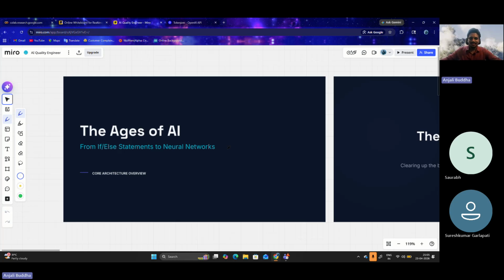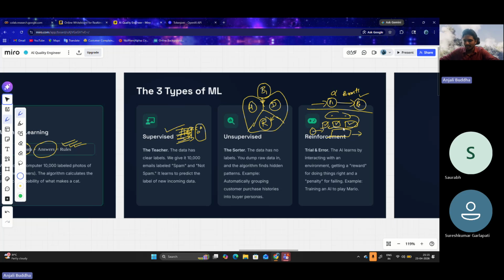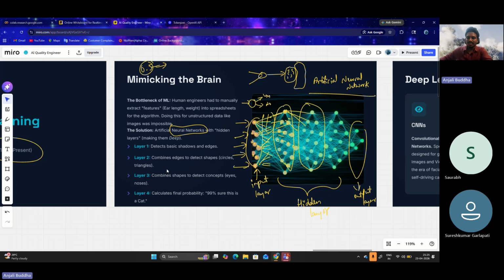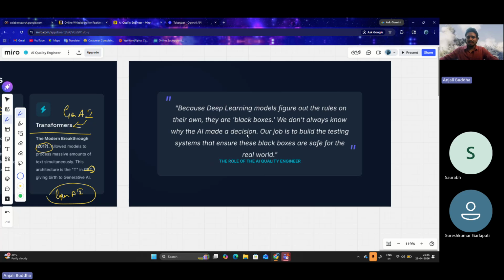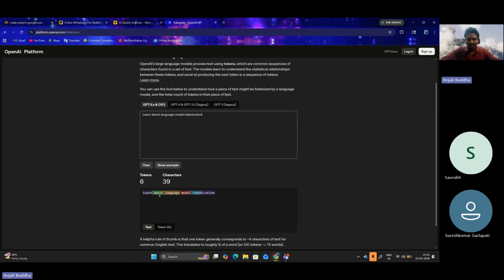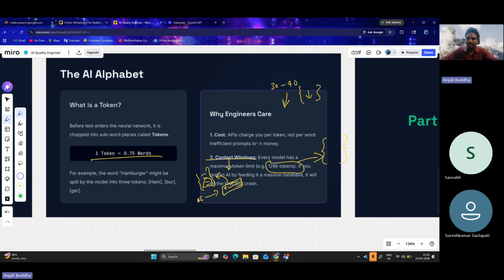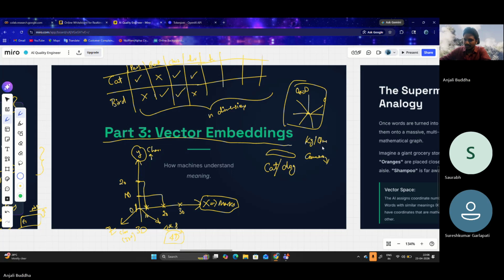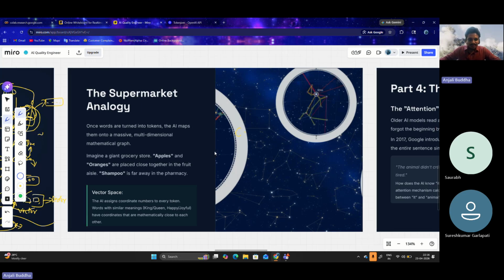How LLMs Actually "Read" (Vector Embeddings Explained)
You can't build reliable AI pipelines if you treat the model like a magic black box. To engineer production-grade AI, you have to understand the math happening under the hood.

In this deep dive, we break down the internal architecture of modern AI. We explore how Deep Learning utilizes artificial neural networks (CNNs for images, RNNs for sequential data, and Transformers for Generative AI).

Most importantly, we reveal how Large Language Models actually process language. We pull back the curtain on Tokenization (how words are split and billed via API), the reality of "Context Windows" versus "Attention Windows," and how Vector Embeddings translate human language into n-dimensional mathematical coordinates.

⏳ Timestamps:
0:00 - The AI Umbrella: AI - ML - Deep Learning - GenAI
2:53 - Why Rule-Based AI (If-Else) Fails at Scale
7:10 - Machine Learning: Supervised, Unsupervised & Reinforcement
12:00 - Deep Learning: How Artificial Neural Networks & Hidden Layers Work
26:58 - The Big 3 Architectures: CNNs, RNNs, and Transformers
30:50 - Why Deep Learning Models are "Black Boxes"
37:54 - Tokenization Explained: How LLMs Actually "Read" Text
48:05 - The Context Window Trap (128k Tokens vs. True Attention Windows)
55:28 - Vector Embeddings: Translating Words into Mathematical Coordinates
1:01:55 - How AI Measures Semantic Similarity in Vector Space

Key Takeaways:

Deep Learning Architectures: CNNs process visual grids (images/video), RNNs process sequential data (stock markets/basic text), and Transformers power the modern Generative AI boom.

The Token Economy: LLMs don't read words; they process tokens. Understanding tokenization is critical for estimating API costs and avoiding hard limits in your application's input stream.

Context vs. Attention: Just because an LLM claims a 128k context window doesn't mean it actively remembers everything in it. Models rely on smaller "attention windows," which is why they forget early instructions in long chats.

Vector Embeddings: AI doesn't understand English. It maps words to coordinates in high-dimensional mathematical space. Concepts that share similar meanings (like "King" and "Queen") cluster together mathematically.